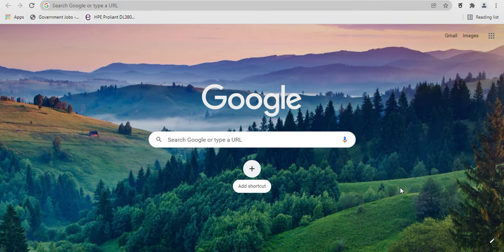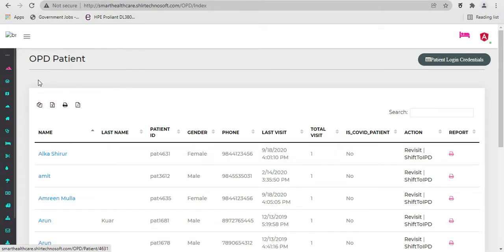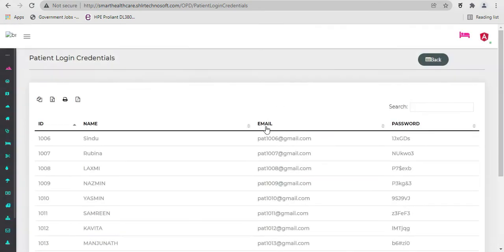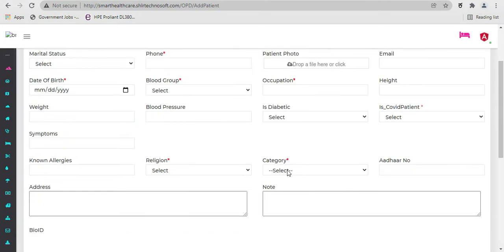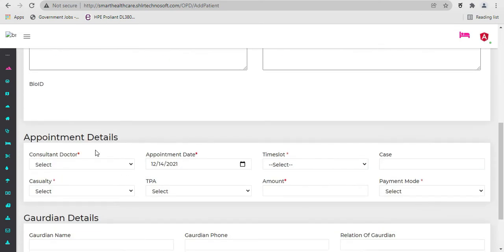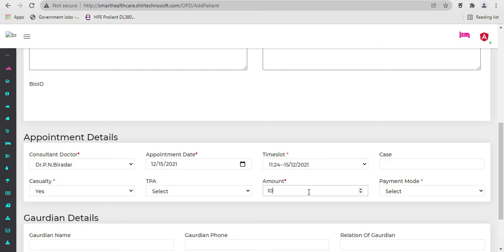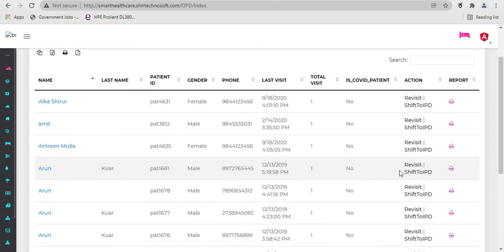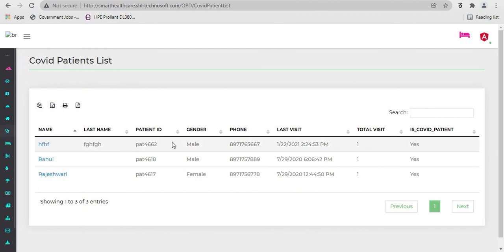SMART HEALTH CARE : How to add patient to OPD ?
Hello , We are SHLR Technosoft Pvt Ltd , In this video, we will learn about OPD patient addding in smart health care application |